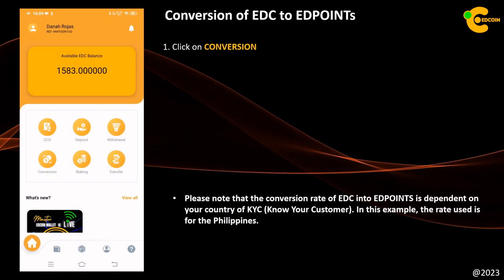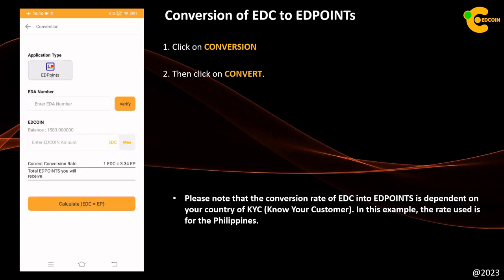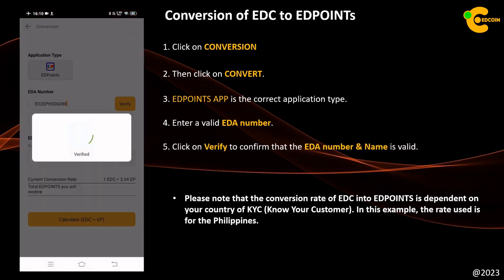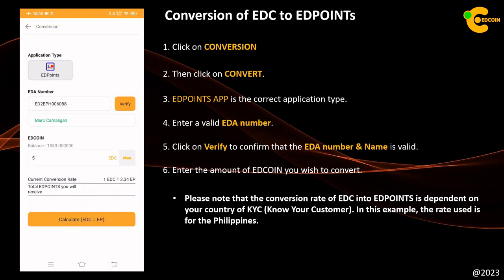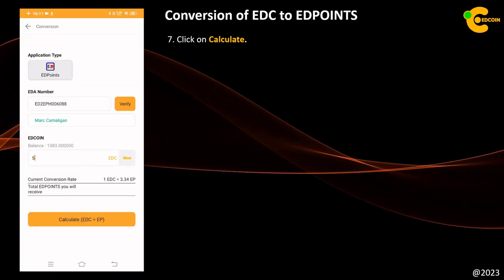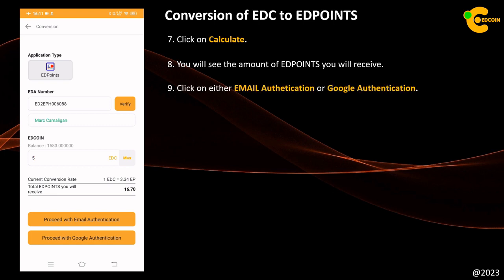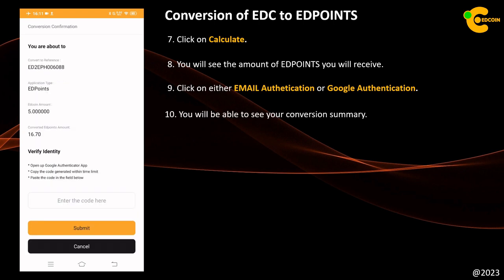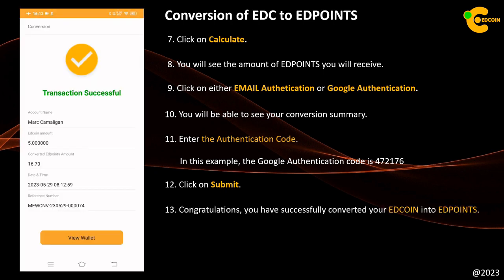50) Master EDCOIN Wallet @ ME Wallet (Android App) Conversion of EDC to EDPOINTS - 2023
Outstanding morning

Welcome the MASTER EDCOIN WALLET APP tutorial for the conversion of EDCOIN to EDPOINTS.

The MASTER EDCOIN WALLET @ ME WALLET is the all-in-one wallet for all things EDCOIN.

In this video you will learn how to convert your EDCOIN into EDPOINTS.

In your MASTER EDCOIN WALLET account,

1. Click on CONVERSION

2. Then click on CONVERT

3. EDPOINTs is the correct application type.

4. Enter a valid EDA number

5. Click on verify and please confirm that the name that appears is correct.

6. Enter the amount of EDCOIN you wish to convert.

Please note that the conversion rate of EDC into EDPOINTS is dependent on your country of KYC (Know Your Customer). In this example, the rate used is for the Philippines.

In this example, we will enter 5 EDC.

7. Click on CALCULATE.

8. You will see the amount of EDPOINTS you will receive.

9. Click on either Email Authentication or Google Authentication.

10. You will be able to see your conversion summary.

11. Enter the Google Authenticator Code.
In this example, we will enter 472176.

12. Click on SUBMIT.

13. Congratulations, you have successfully converted your EDCOIN into EDPOINTS.